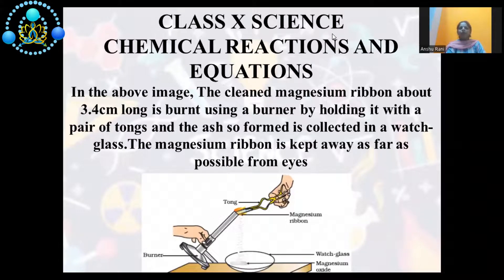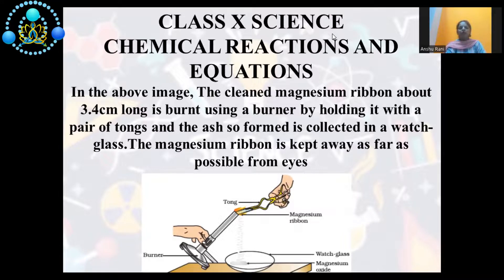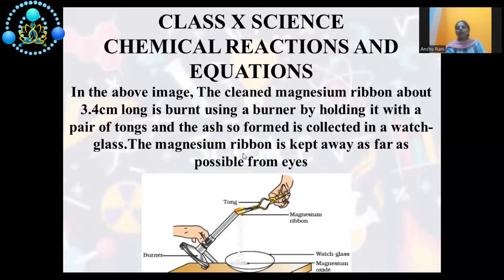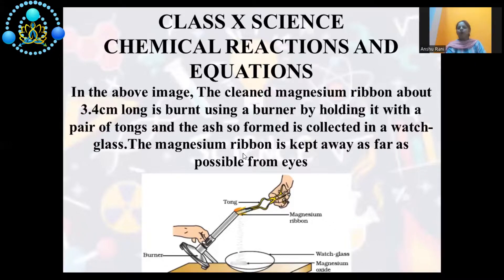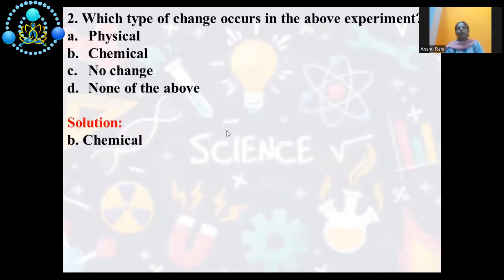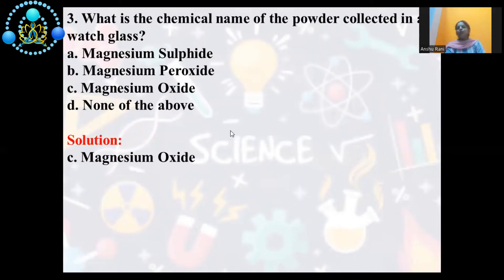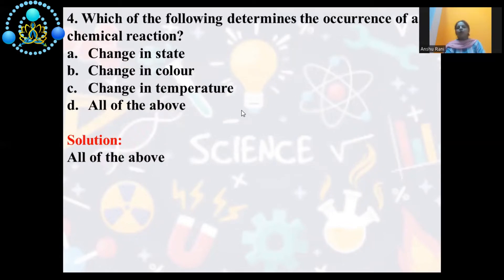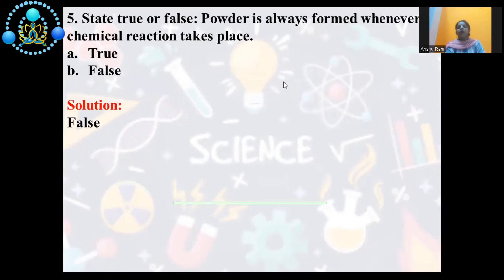CASE STUDY I CLASS X CHEMICAL REACTIONS AND EQUATIONS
Hello!
TOPIC: CASE STUDY I CLASS X CHEMICAL REACTIONS AND EQUATIONS